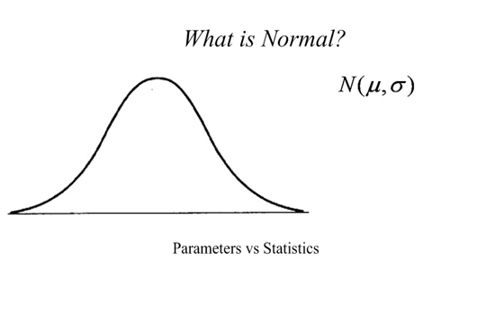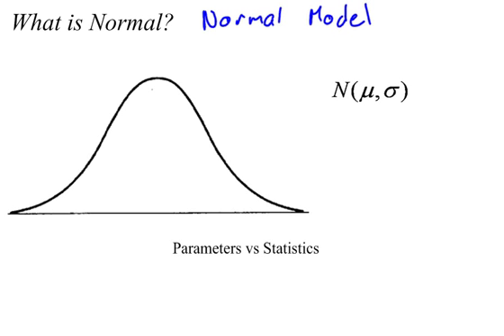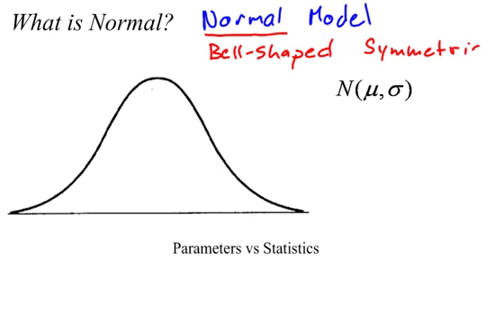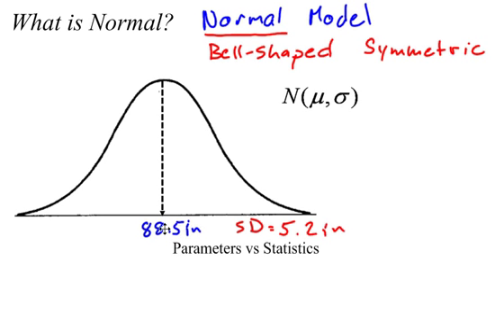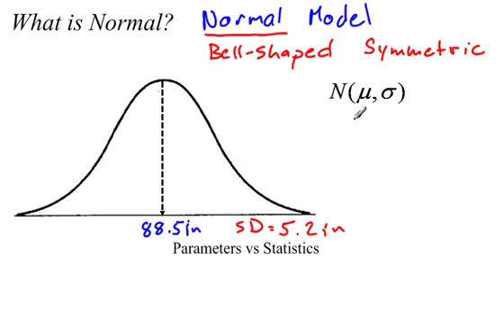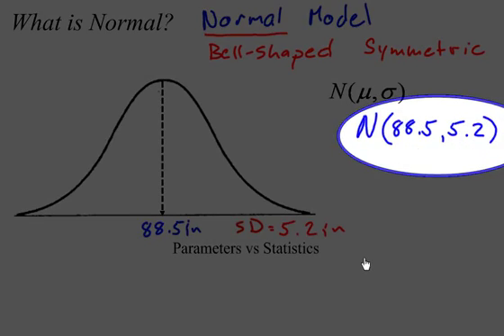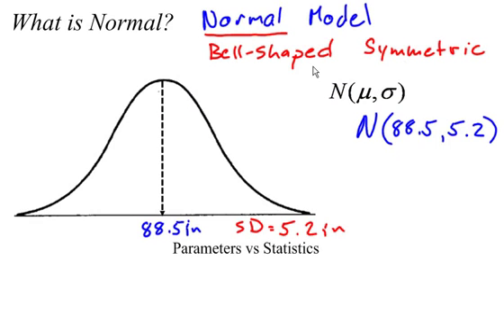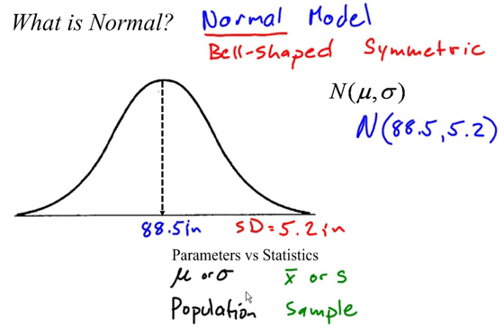The Normal Model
What is a Normal model?